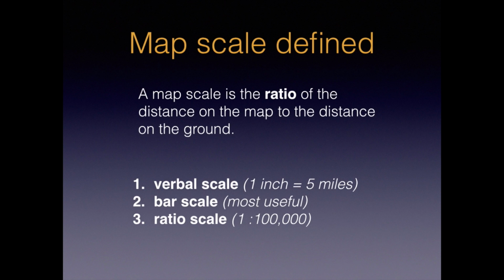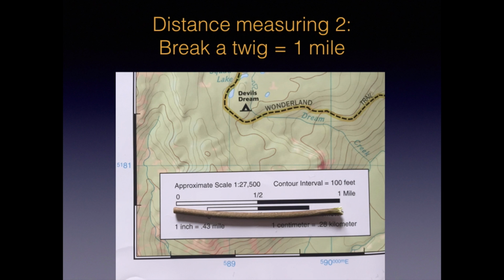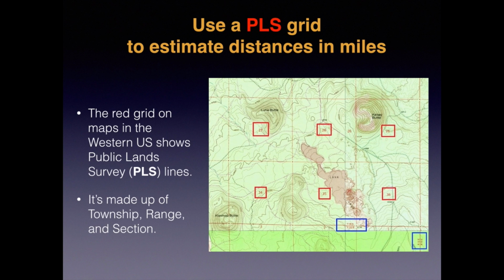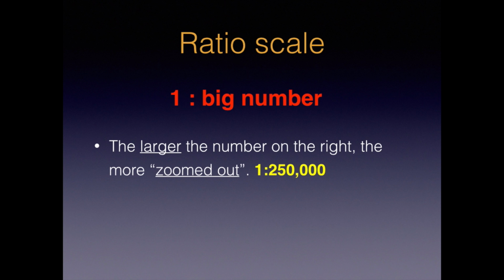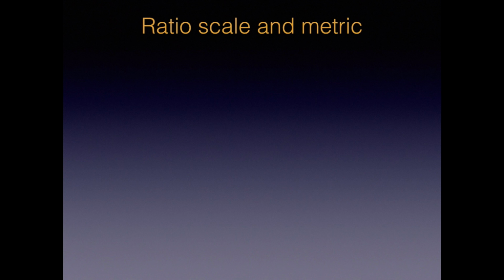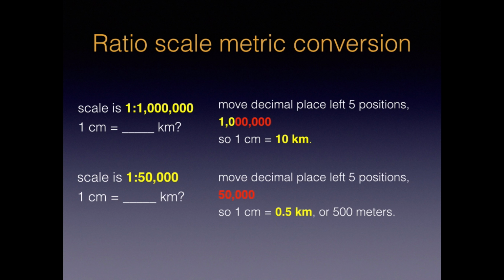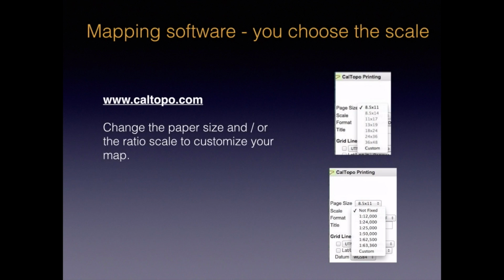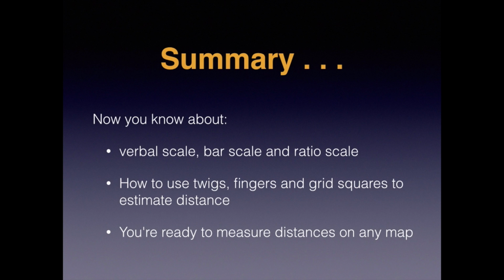Wildernesss Navigation #14 - Map Scale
This video is the clearest explanation you'll find on YouTube about map scale and measuring distances on a map. Learn about the three different types of scale (and the pros and cons of each), using unusual objects such as a twig and your finger to measure map distance, and using printed grids to quickly estimate distances on your map.
This video is part of a series on wilderness navigation and orienteering. See the complete series on our YouTube channel, or at our

Essentially, a map scale is the ratio of a distance on the map to a distance on the ground.
There are three different kinds of map scale.
Verbal scale, bar scale, (which is usually the most helpful one), and ratio scale.

A verbal scale expresses in words, a relationship between a map distance and a ground distance.

The second kind of map scale is called a bar scale, also known as a graphic scale.
Let's look at a few techniques to measure distance with a bar scale.

Break a twig in the exact distance of a mile or kilometer on your bar scale.
Then, you put the twig on the map, to get approximate straight-line distances.

The technique I use most of the time is my finger.
Put a finger on your bar scale and find a convenient fraction of a mile or Km thatmatches the width of your finger.
Here, one thumb width equals about 1 mile. Then, alternate thumbs on your map to measure distance.

However, you often don't even need to use your scale bar to estimate distance.
Looking at this map and knowing the grid squares are 1 km apart, we can see that between the trailhead and Horse Camp is about 2 Km.

The third kind of map scale is called a ratio scale.
This type of scale is the ratio of the distance on the map to the distance on the ground.
A good way to think of a ratio scale is the larger the number on the right, the more zoomed out the map will be. And conversely, the smaller the number on the right, the more zoomed in the map will be.

All of continental US is mapped at a scale of 1:24,000 by the US Geological Survey.
This means that one unit of anything on your map - centimeter, inch, a pinecone, whatever, equals 24,000 of those same units in the real world.

Now, knowing that 1 inch on your map equals 24,000 inches on the ground is  . . . actually pretty useless.
So, using a ratio scale in the US is generally not very useful.

Ratio scale is much more useful if you can think metric.
We're going to get into a little math here, but stick with me, it’s pretty easy.
Let's say our map has a ratio scale of 1 to 100,000.
This tells us that 1 cm on the map equals 100,000 cm on the ground.
You hopefully know that are 100 cm in a meter, and 1,000 meters in a kilometer.
If we count the zeros in both 100 and 1,000, we see that there are 5.
So to convert ratio scale to Km, move the “real world” decimal point left 5 places.
In this example, the real world half of the ratio is 100,000, so moving the decimal point left five places deletes the red zeros, and leaves us with one.

So, a ratio scale of 1 to 100,000 means 1 cm on the map equals 1 km on the ground.

Okay, now you try a couple.
If the ratio scale is 1:1 million, 1 cm on the map equals how many km on the ground?
We move our decimal point left five places, removing the red zeros, so that gives us 10 km.
Let’s do one more.
If the ratio scale is 1:50,000, 1 cm on the map equals how many km on the ground?
Again, we move our decimal point left five places, so that gives us 0.5 km, or 500 meters.
You get the idea. If you think metric, ratio scale becomes a lot easier to use.

To measure centimeters on your map, use the centimeter ruler that's hopefully on the baseplate of your compass.

You may hear maps referred to as large scale or small scale.
A large scale map, such as 1 to 24,000, is zoomed in, and shows more detail in a small area.
Conversely, a small scale map, such as 1 to 250,000, is more zoomed out, and shows less detail over alarge area.
A 1 to 100,000 map is sort of in the middle.
(If you're feeling a little dyslexic right now, you are not alone. These terms can be confusing.)

If you buy a printed map, the scale is fixed, and you can’t change it.
However, good mapping software like my favorite, Caltopo, lets you change thepaper size and ratio scale to customize a map to just about any size and scale you want.
I’ve  made a detailed tutorial video on using Caltopo.

Search YouTube for Columbia River Orienteering Club to find our channel and see it.

Well, let's summarize what we covered today.
You now know about three different kinds of scale
How to use twigs, fingers and grid squares to estimate distance
What a large scale and small-scale map means
And now you're ready to measure distances on any map.